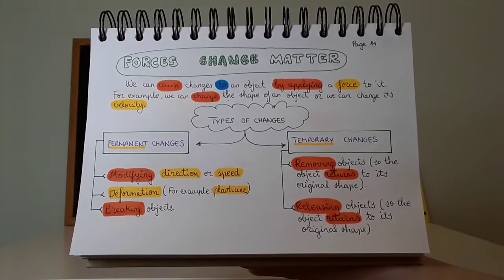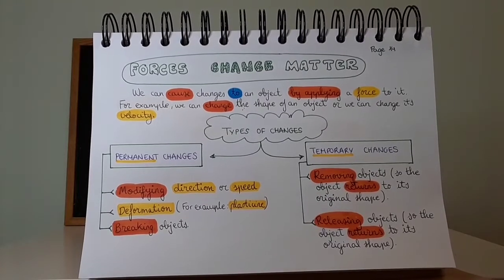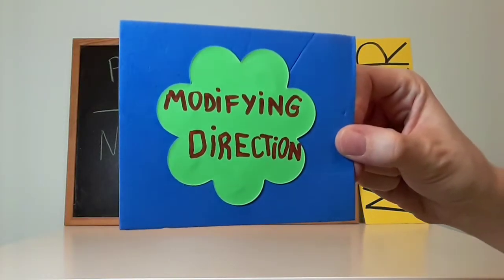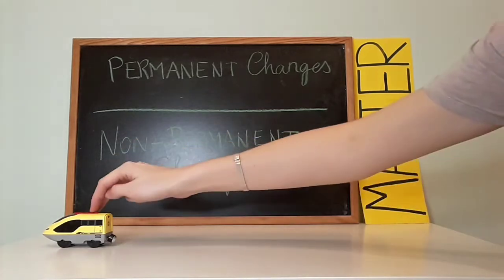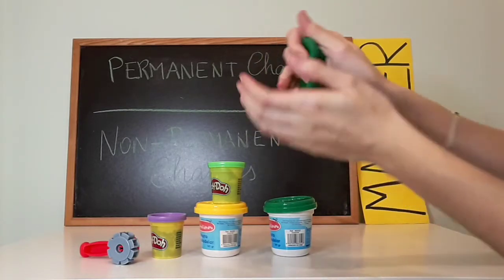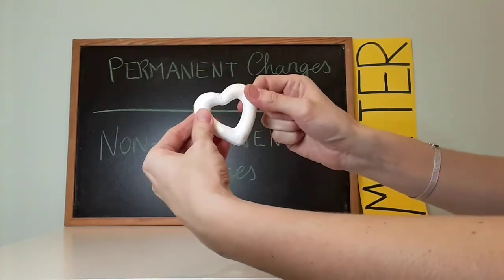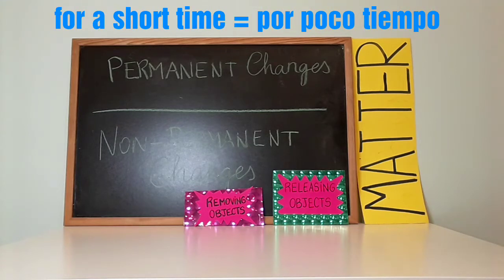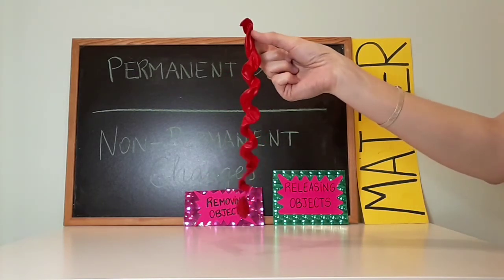Unit 6 video 7. Forces change matter